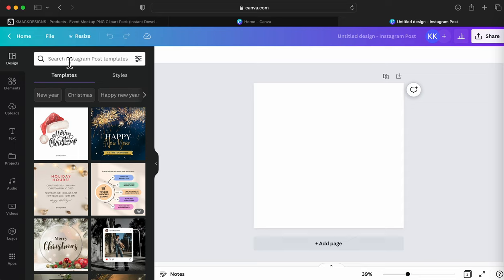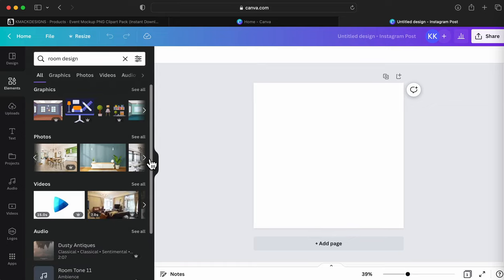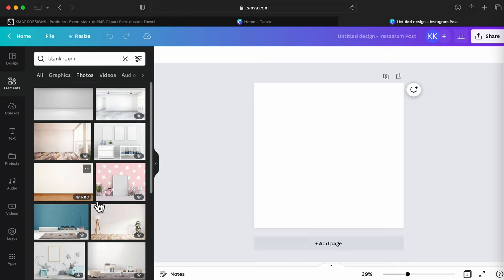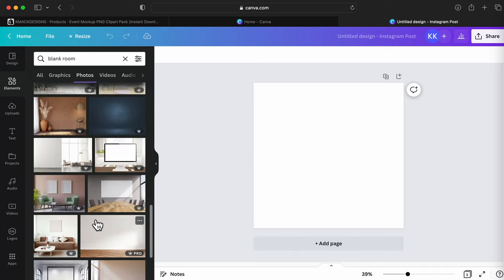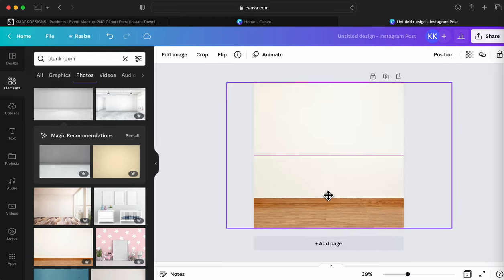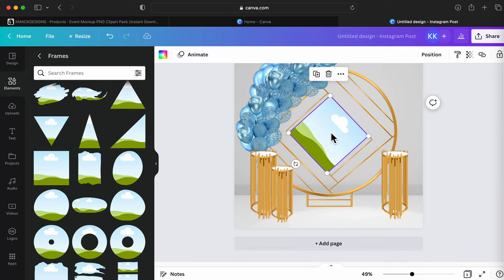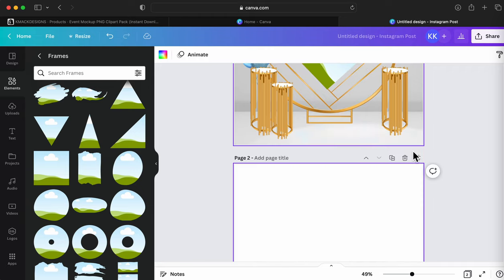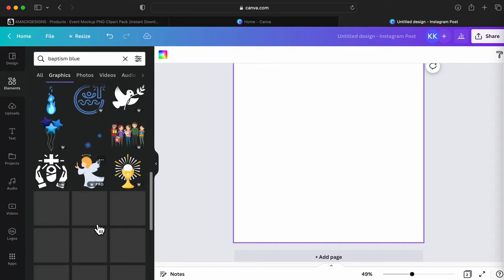How to Create Event Mockup for Canva using Custom PNG Items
Learn how to Create  custom Digital Mockups using KMack Design's Event Furniture PNG images for for your Events & Parties or small celebrations!

Purchase and download the template used in this video to access 27 Different Event Furniture Clipart Designs, with transparent backgrounds

YOU WILL RECEIVE:
-  27 Gold Event Furniture Clipart Designs, each in individual files 300 dpi PNG files.
Includes 9 Pedestal Furniture Clipart (PNG)
Includes 15 Backdrop Stand Furniture Clipart (PNG)
Includes 3 Velvet (Pink, Blue & Emerald) Backdrop Furniture Clipart (PNG)

⬇️ Check this stuff out too! ⬇️

Etsy Shop